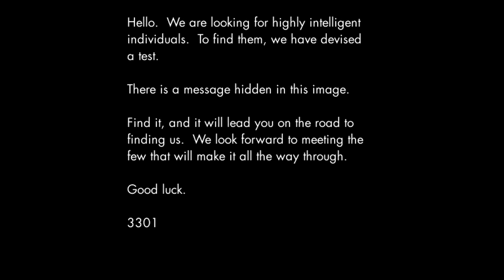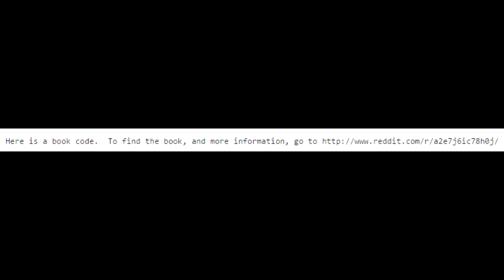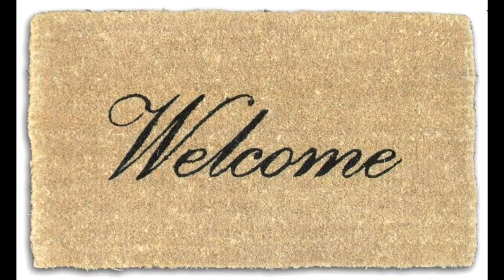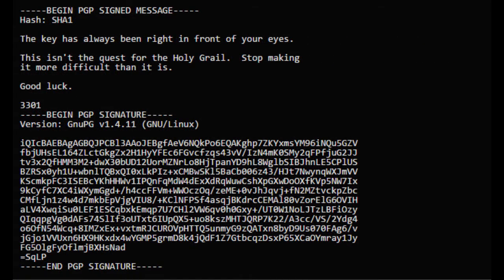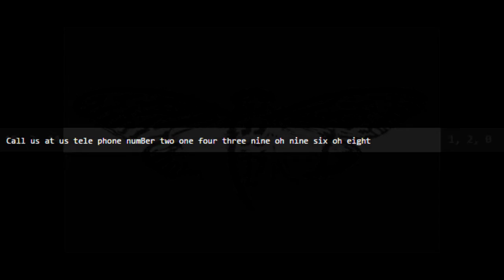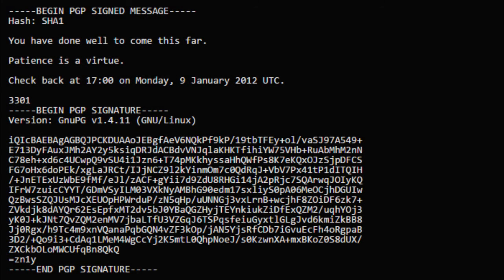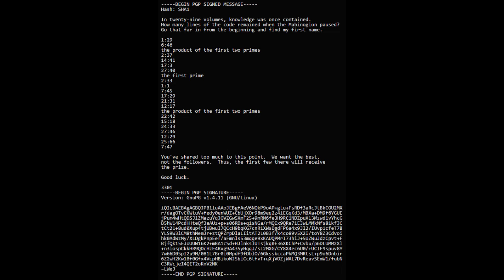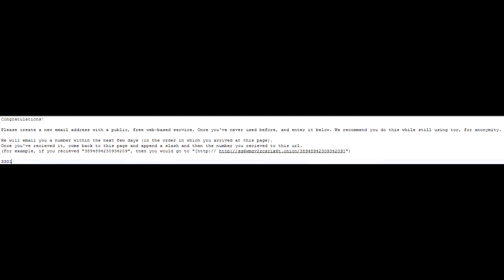Cicada 3301 Explained - Part 1 (2012)